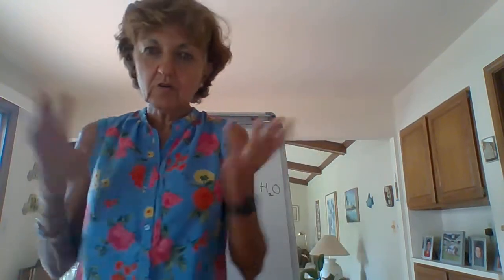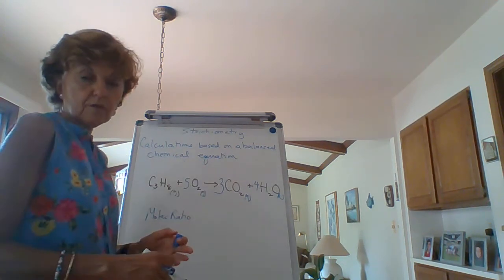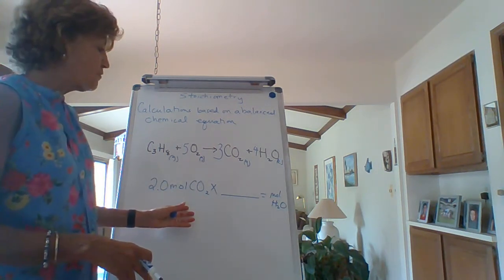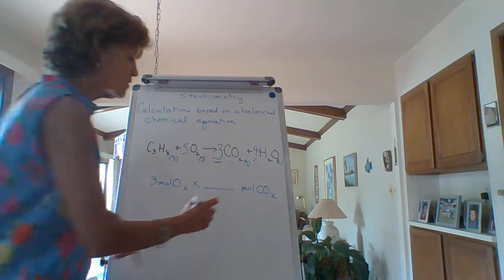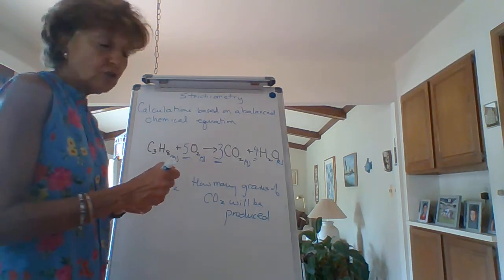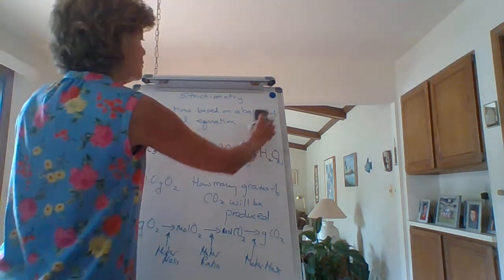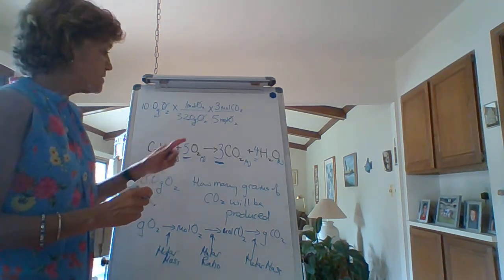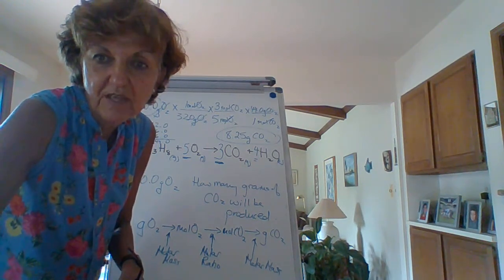Chemical calculations Lec7